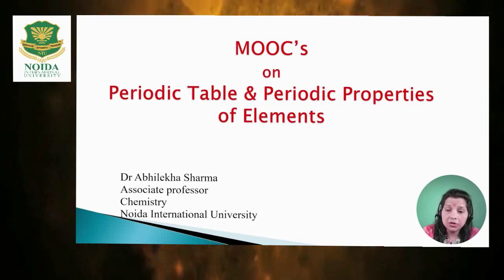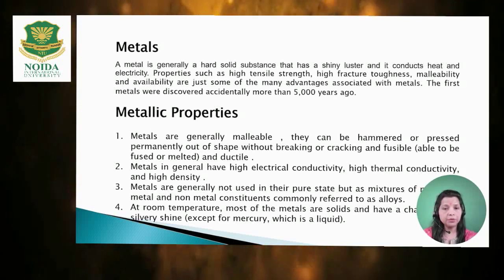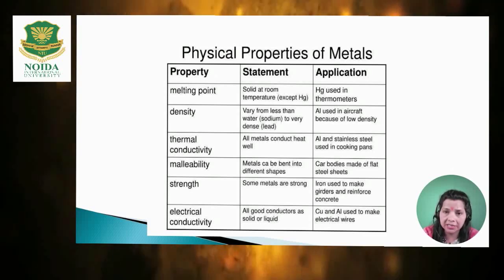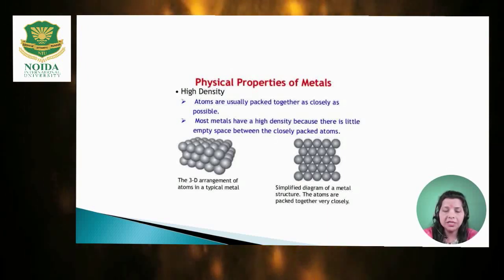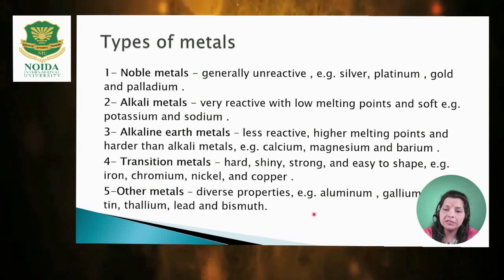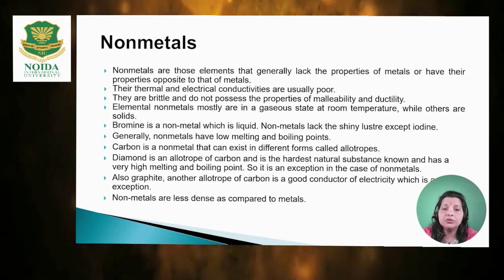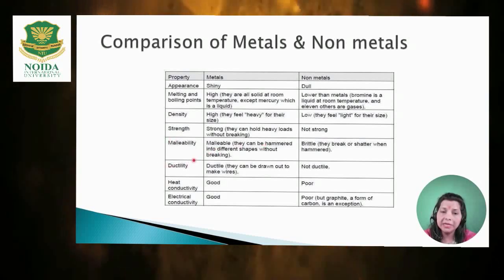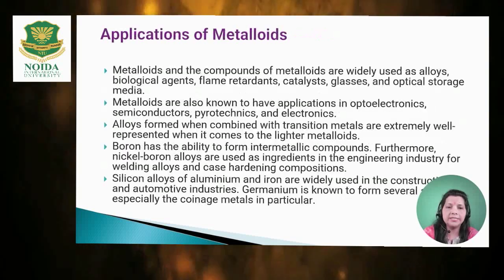Dr Abhilekha Sharma Lecture 4 MPEG 4